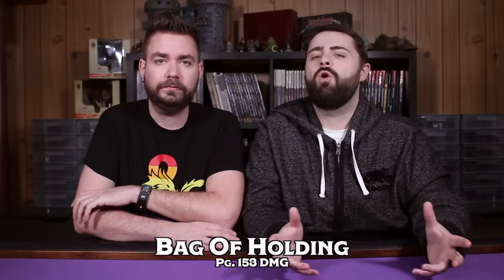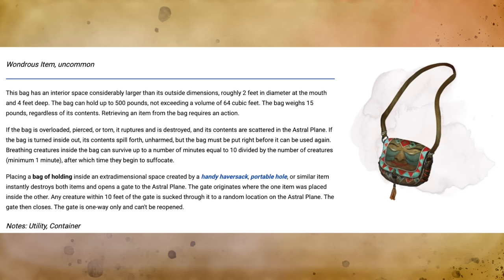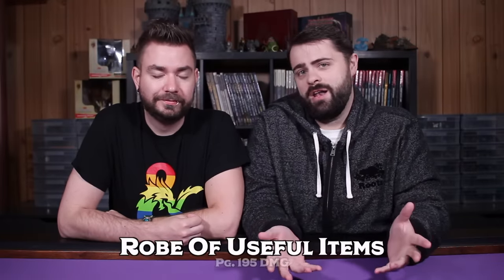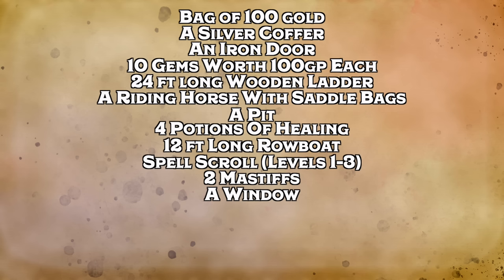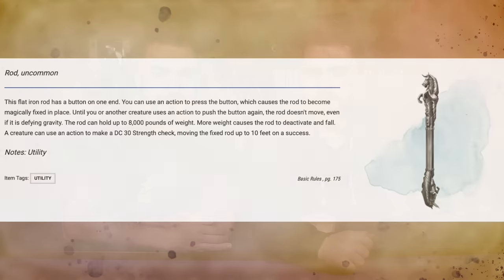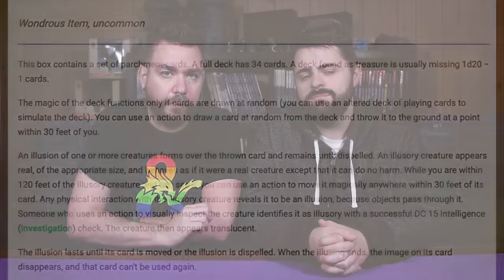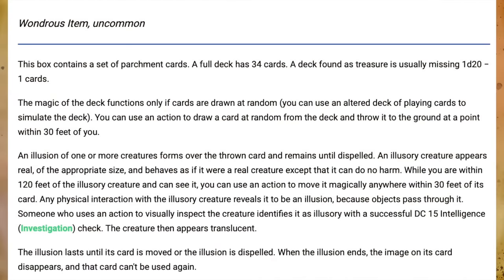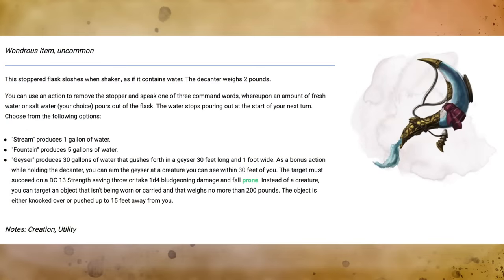Five Low Level Magic Items for Creative Players in Dungeons & Dragons 5e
MONSTERS OF DRAKKENHEIM is 300+ pages of eldritch horror inspired monsters for 5e by the Dungeon Dudes! Coming to Kickstarter March 26th, 2024 These low-level magic items might not make your character more deadly in battle, but instead offer creative tricks and useful resources you can use in your adventures!

1:25 Bag of Holding
6:53 Robe of Useful Items
10:18 Immovable Rod
14:06 Deck of Illusions
19:09 Decanter of Endless Water